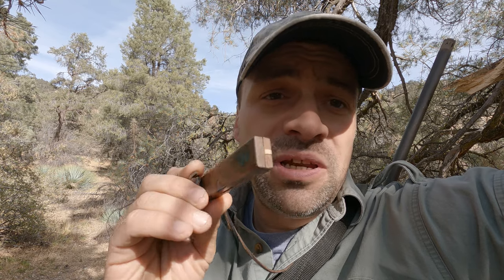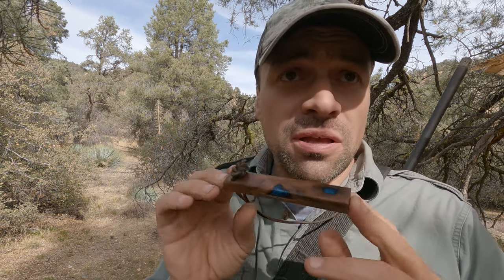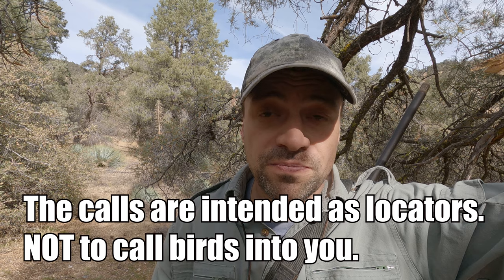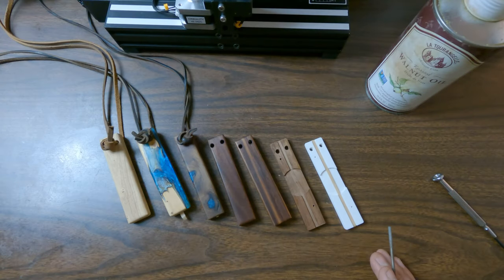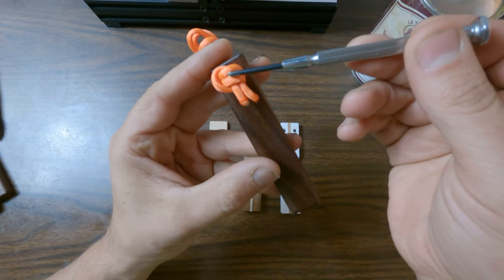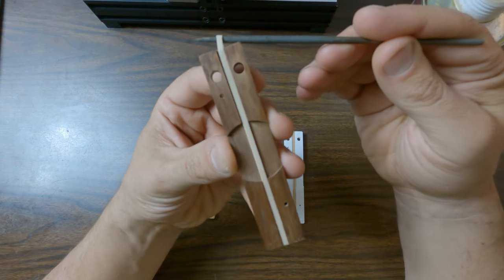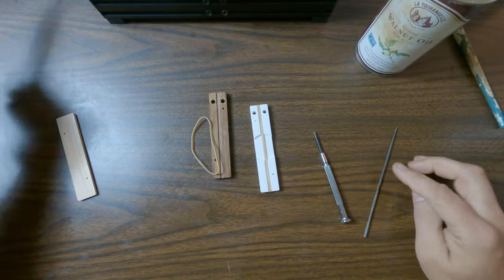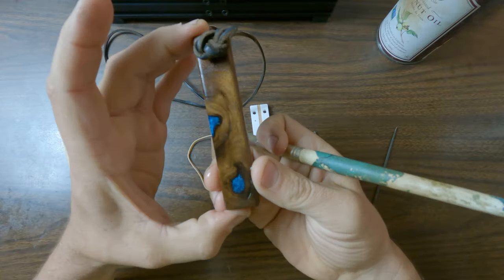How to call California and Gambels Quail - Plus tuning and maintaining your call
Get my custom Valley and Gambels Quail calls at my Etsy shop:

Here is my tutorial for calling California/Valley Quail and Gambels Quail using my calls that I make. This instructional will be the same for other calls you may have as they all should be of similar style designs.

Additionally I explain how to tune and maintain the calls so you may keep using them for years to come.